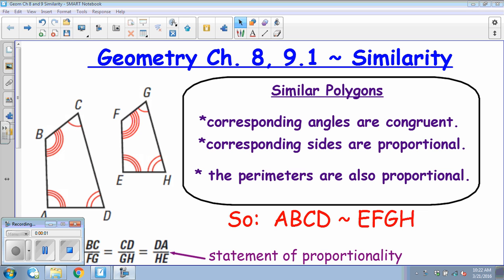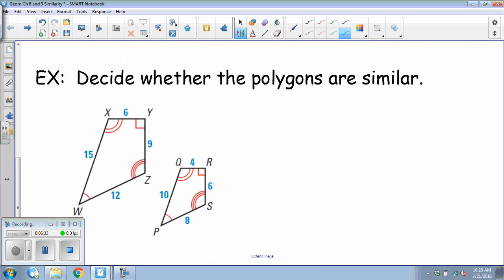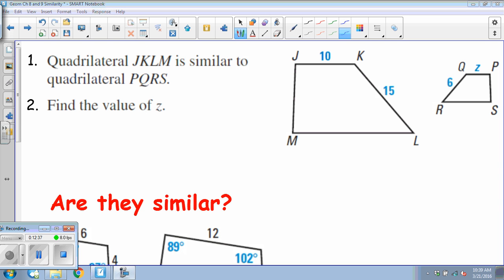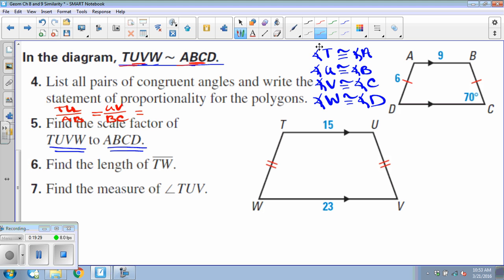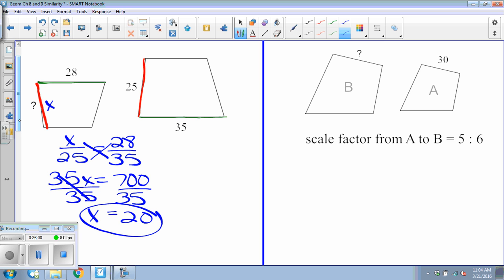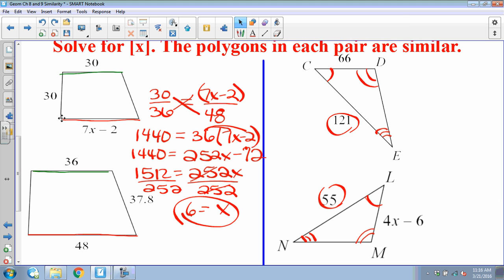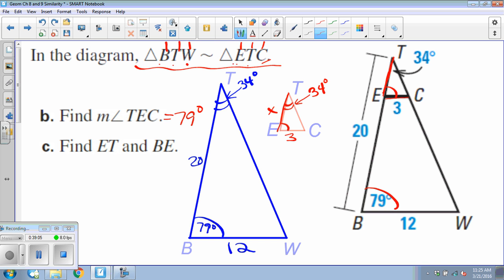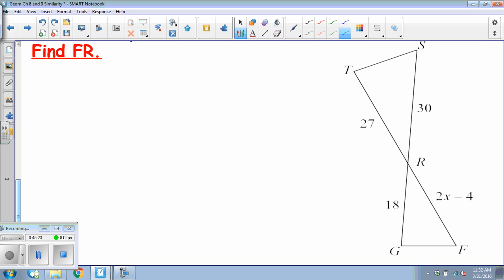Geometry Ch 8 Similarity video